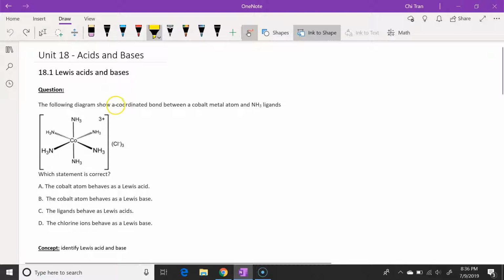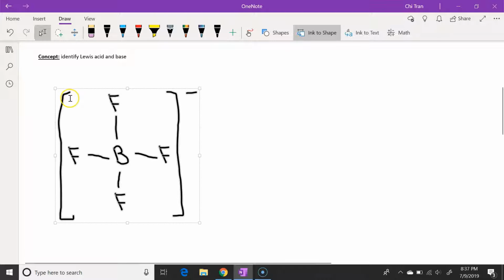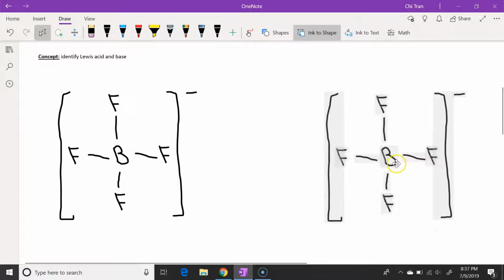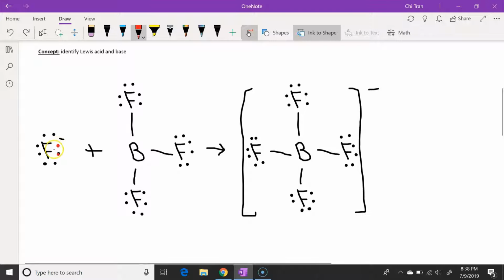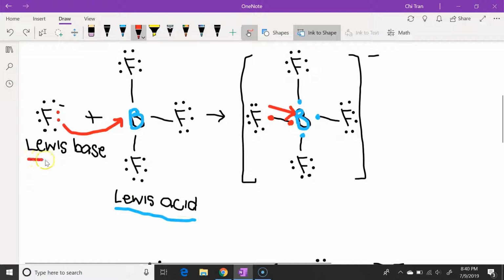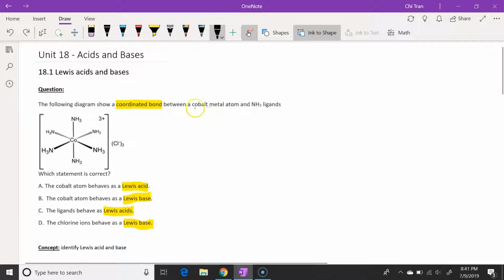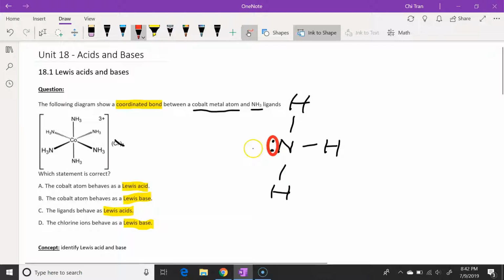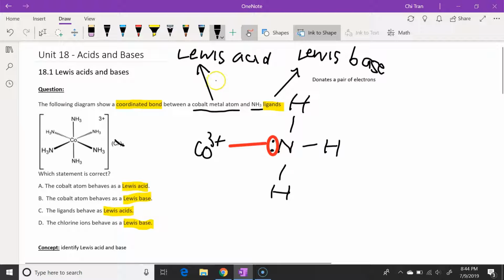18.1 Lewis acids and bases - identify Lewis acid and base